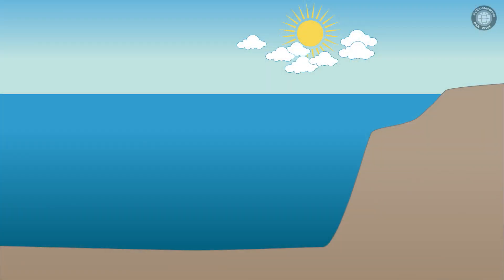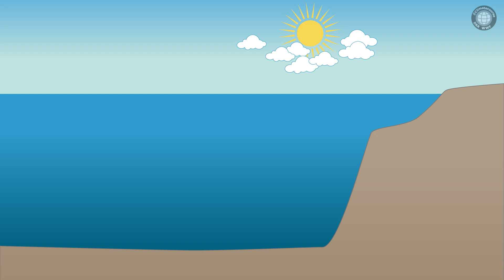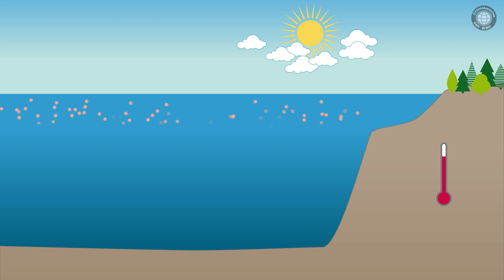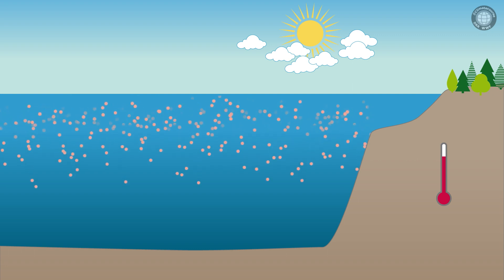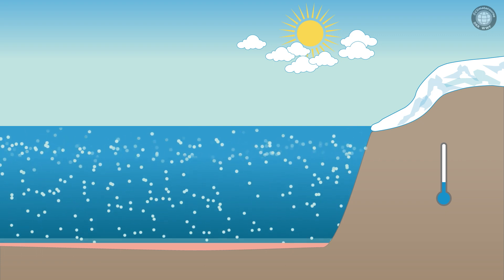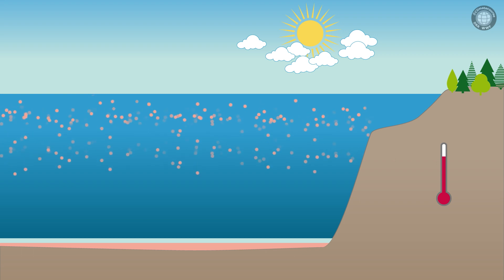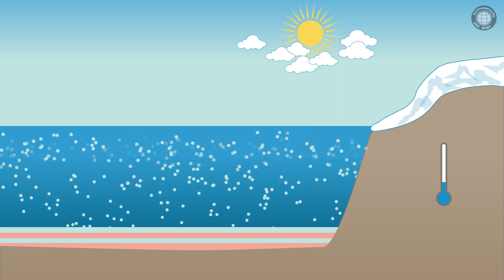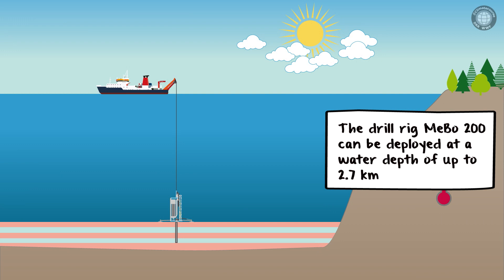3.2 What Information Does Science Find in a Core Sample?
Chapter 3: Climate History

The German Climate Consortium, in collaboration with WWF Germany, has developed an interdisciplinary Massive Open Online Course (MOOC) on climate change and its consequences. The course launched in October 2017 and was availble until January 2023.

Climate change is one of the major challenges for the international community. However, there is no intuitive approach to the problem. In the lecture series, scientists from DKK member institutions present the scientific basis of climate change and its consequences for nature and society. Short video lectures, animations, images and graphics ensure that the scientifically challenging material is exciting and vivid for the users– so that fact-based knowledge is available for everyone.